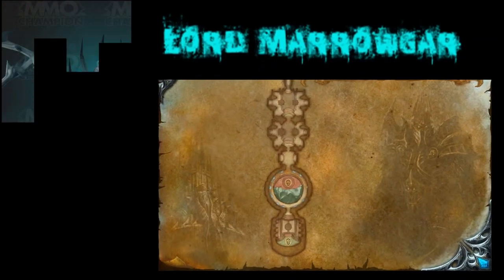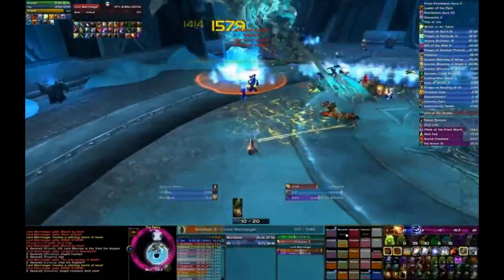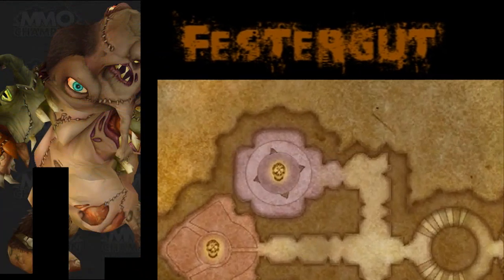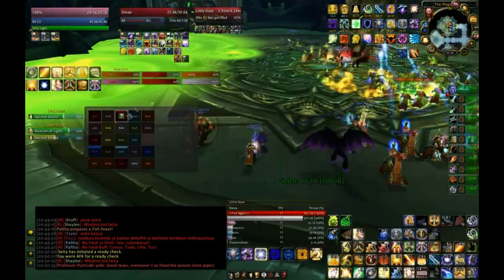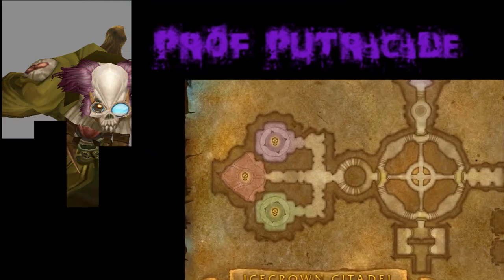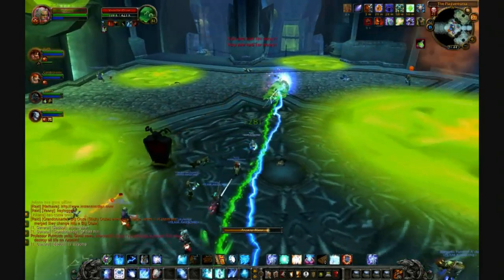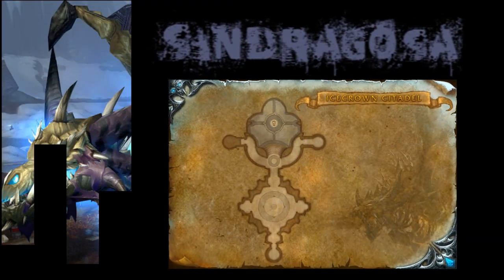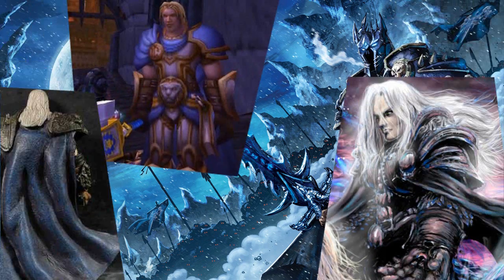Warcraft - Icecrown Citadel Preview: Bosses and Legendaries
Icecrown Citadel and patch 3.3 are almost here, so enjoy this quick preview of what's coming!